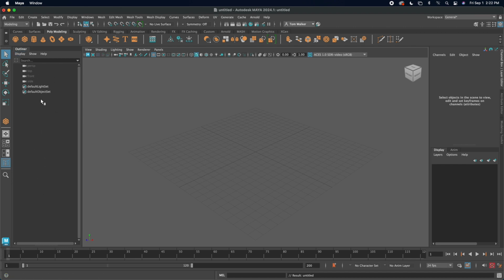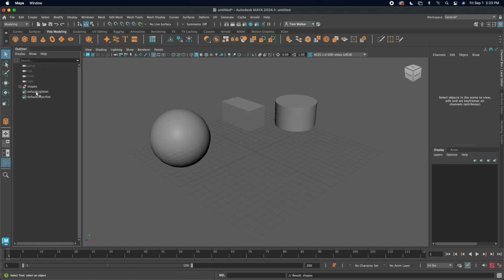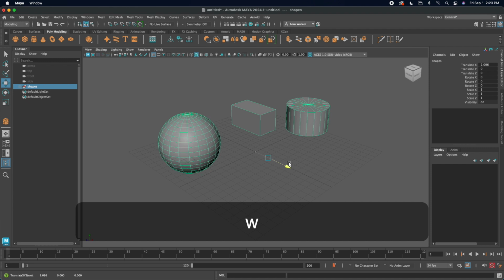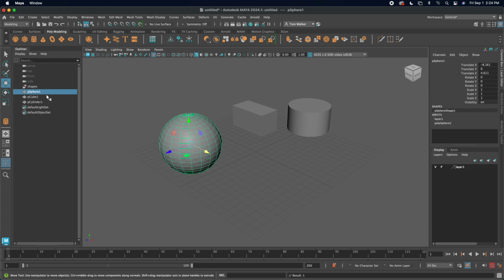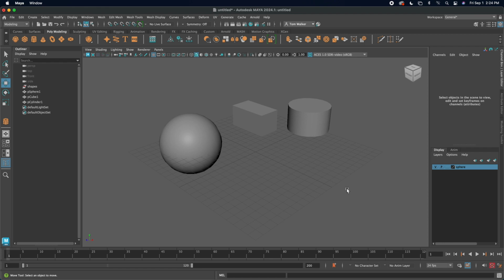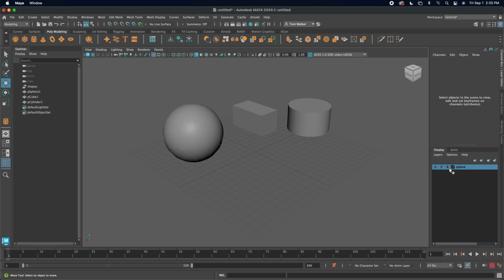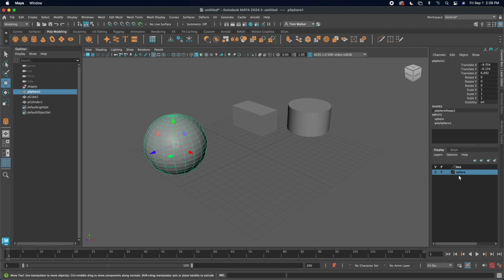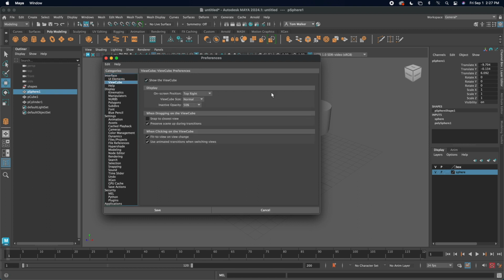More UI and Layers